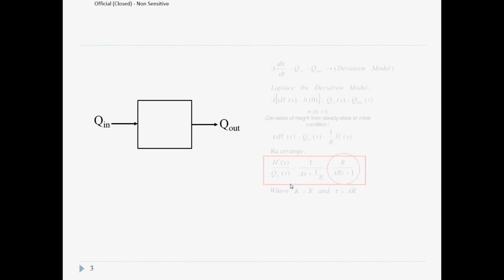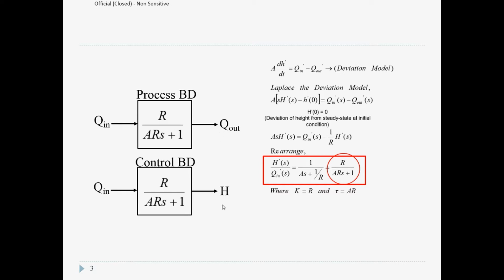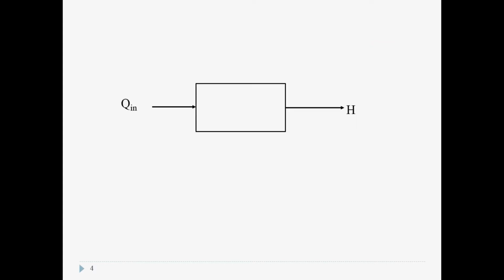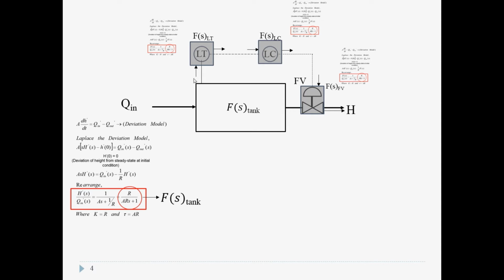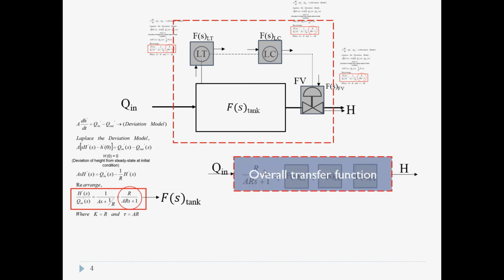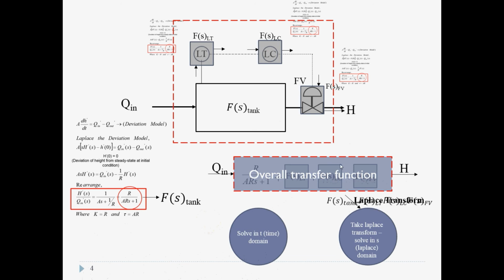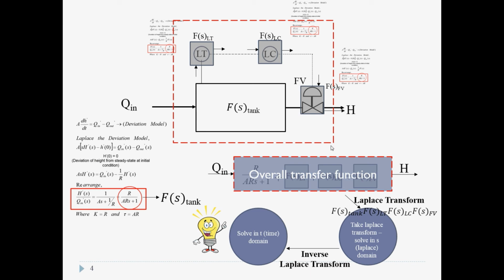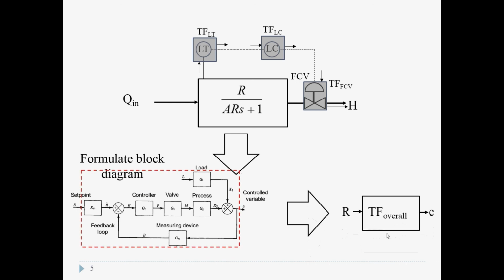Block diagram analysis